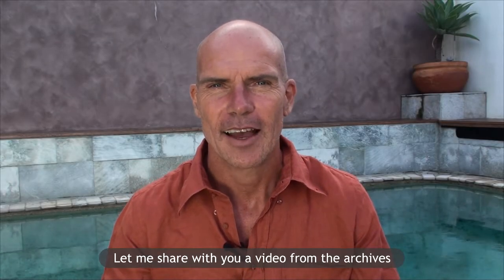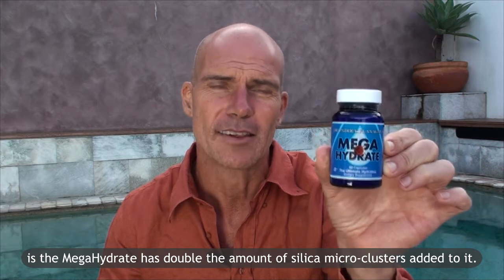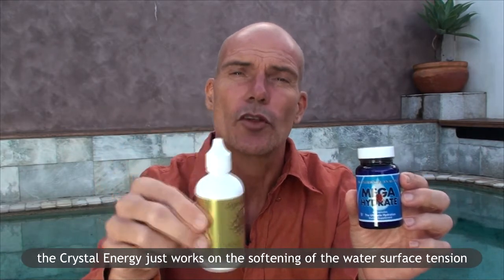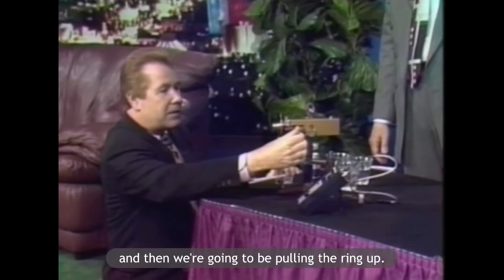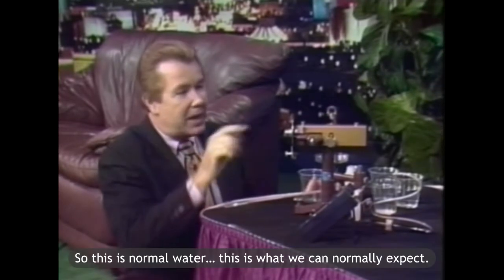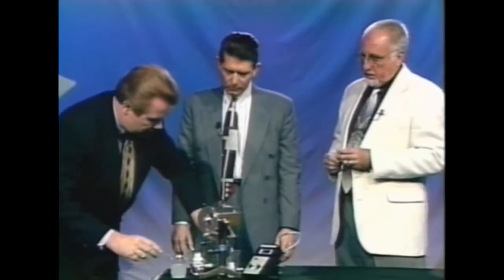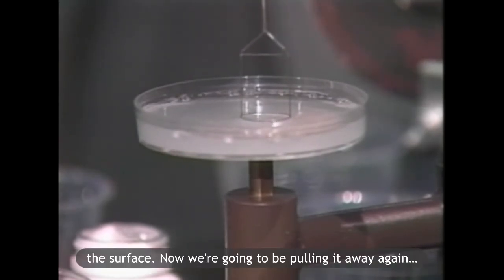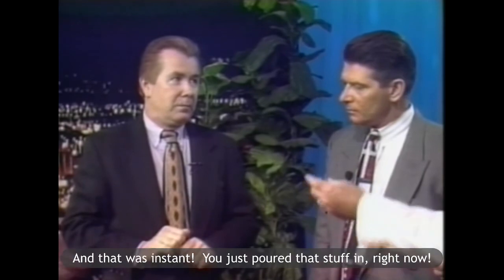MegaHydrate / Crystal Energy - Wetter Water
With billions of spherical nanoparticles of silica that have the highest zeta potential ever measured, both the MegaHydrate & Crystal instantly turns water into a liquid crystal (wetter water), closely matching the fluid surrounding the cells in the body.